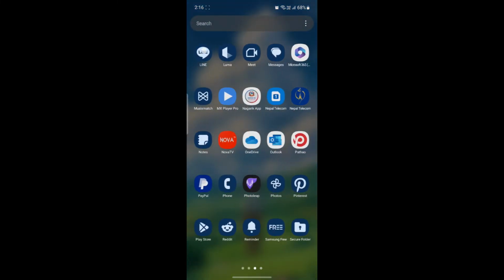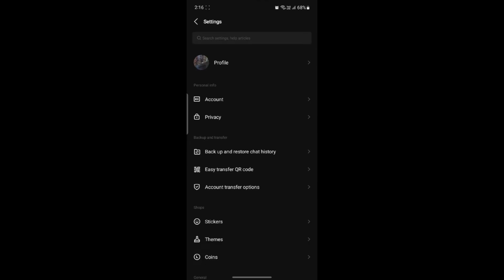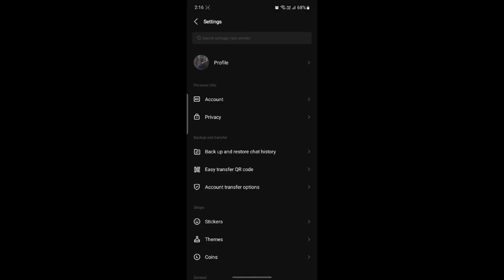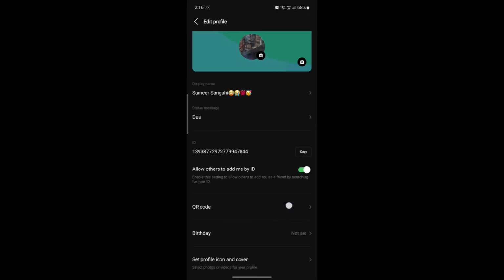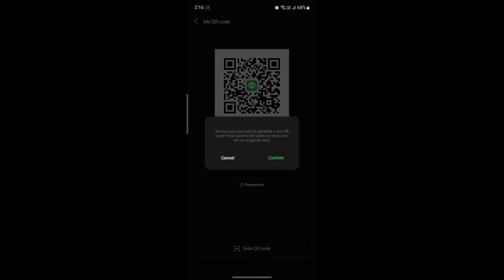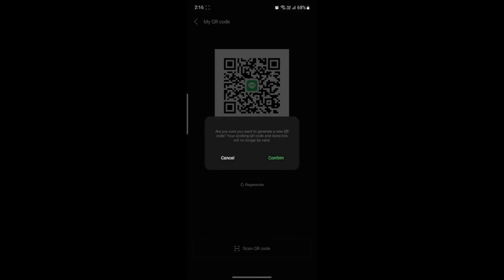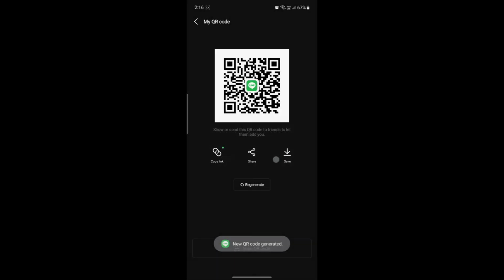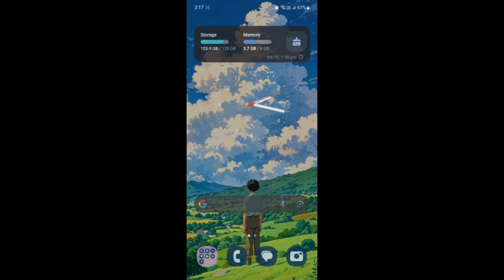How to Generate New QR Code in Line 2024?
In this video, I’ll show you how to generate a new QR code in the LINE app! Your QR code makes it easy for friends and new contacts to add you on LINE. Follow along as I guide you through the simple steps to create and share your unique QR code! 📱✨